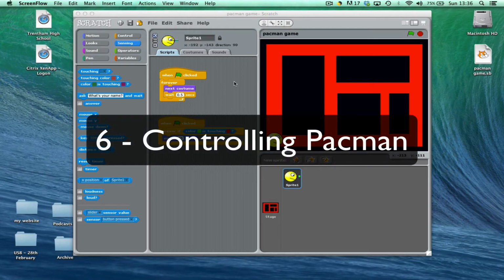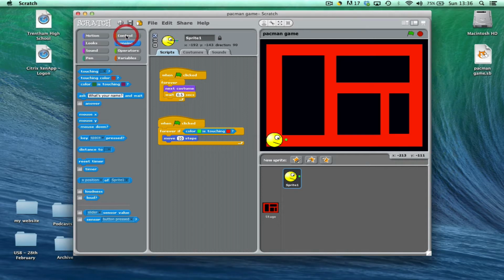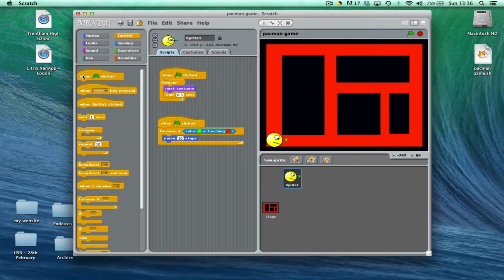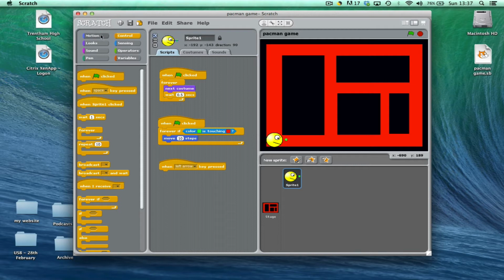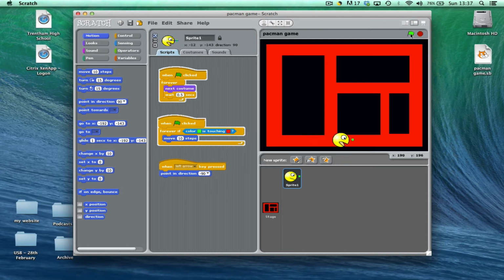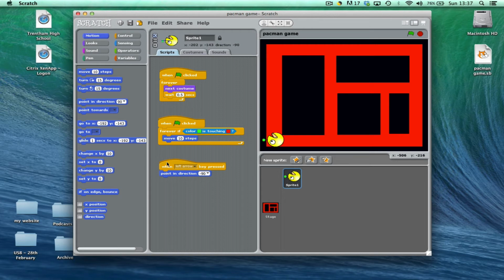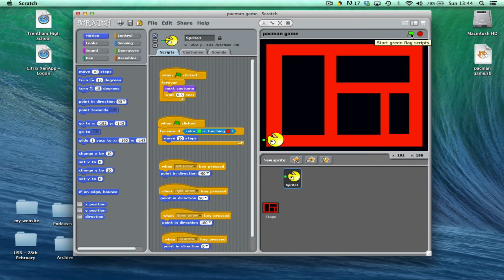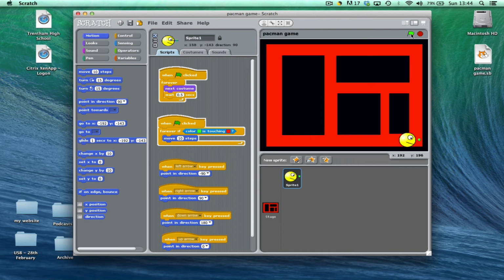6 - Controlling Pacman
Create a program to control pacman in scratch.